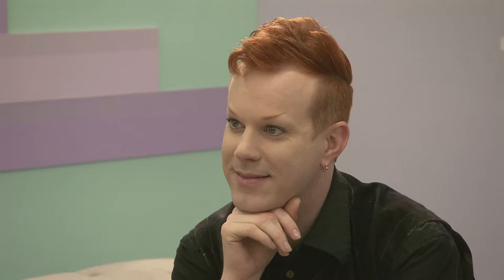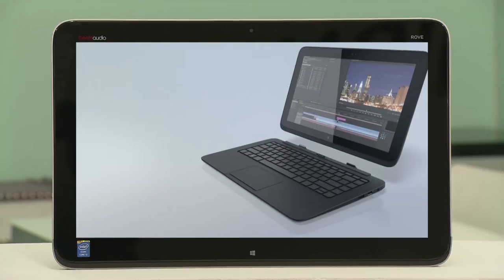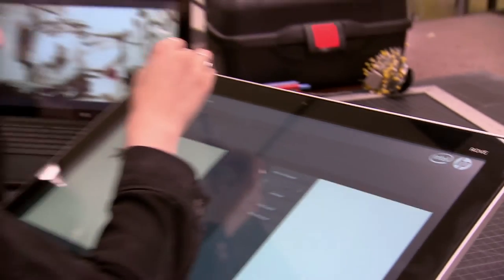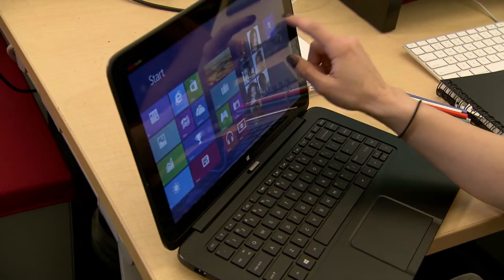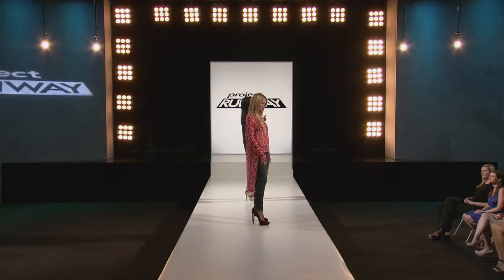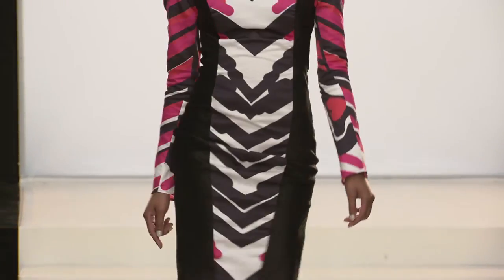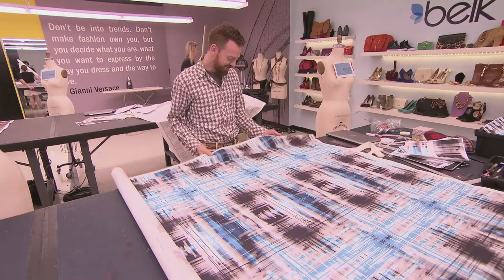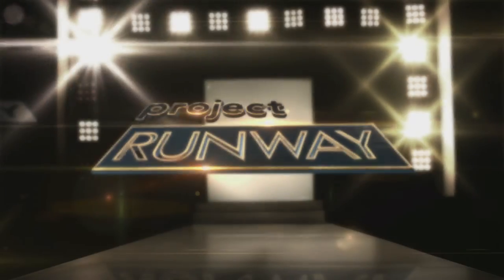Project Runway Season 12 | HP Intel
Project Runway Designers are paired with Next Generation Achievers to compete in the HP Pattern Challenge. Designers use HP tech to develop their fashion designs.